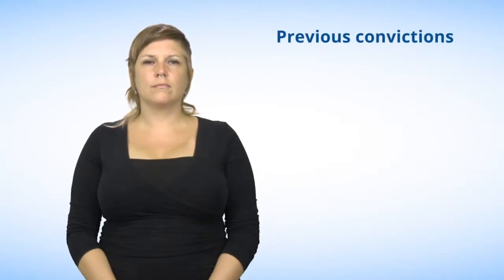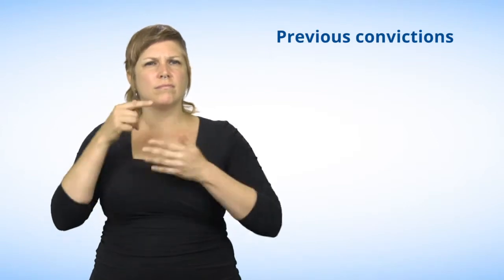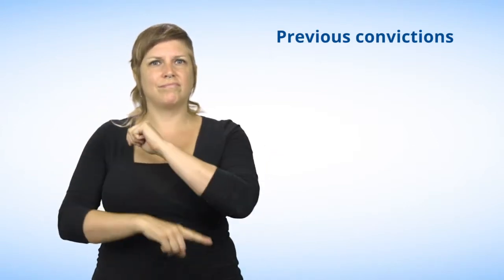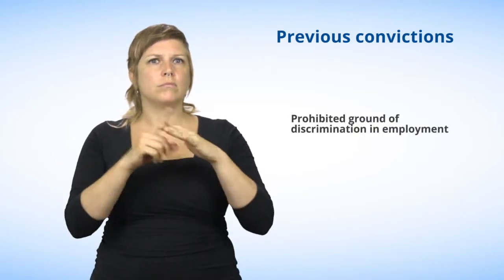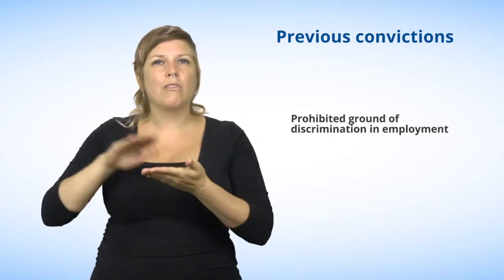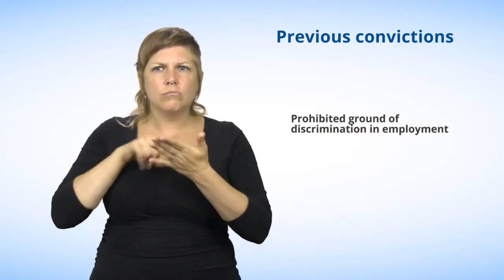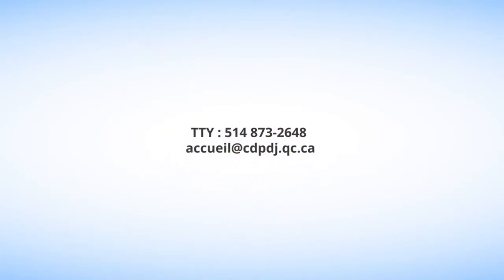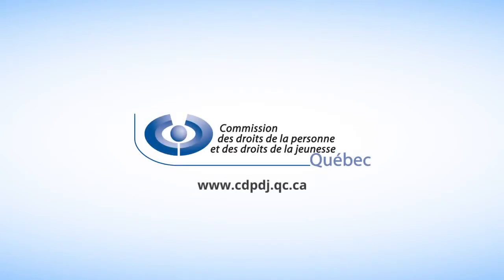Previous convictions in ASL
In this video in American Sign Language (ASL), the Commission explains that a person's previous convictions represent a forbidden ground of discrimination and harassment in Québec under the Quebec Charter of Human Rights and Freedoms.